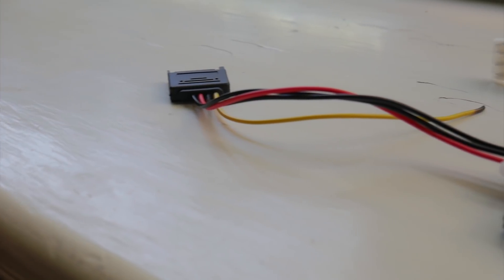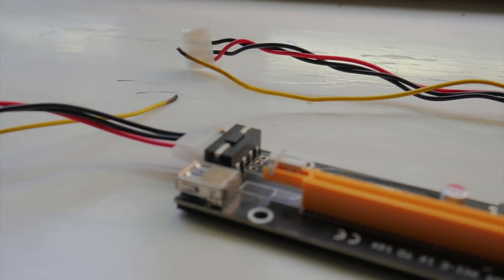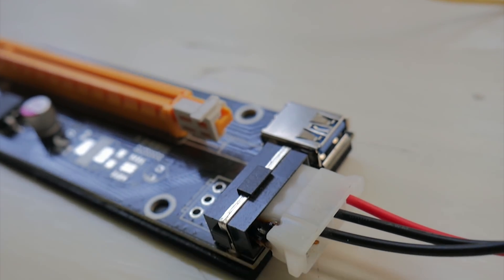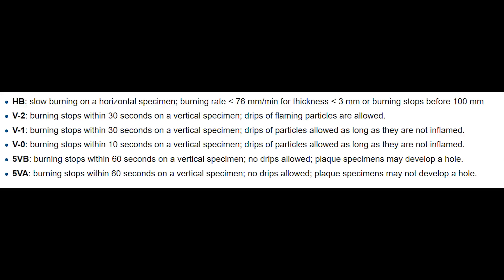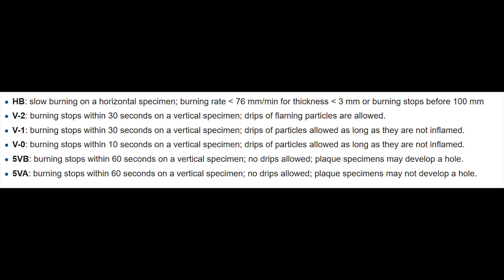My Mining Rig Caught Fire!?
Are 4 pin molex to sata power adapters in your mining rig safe? I did some extensive testing and research to answer the question for you. GPU mining safety tips.

PCIE Risers on Amazon